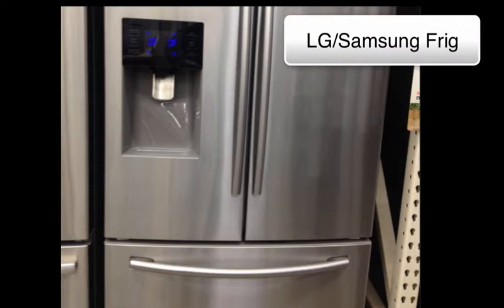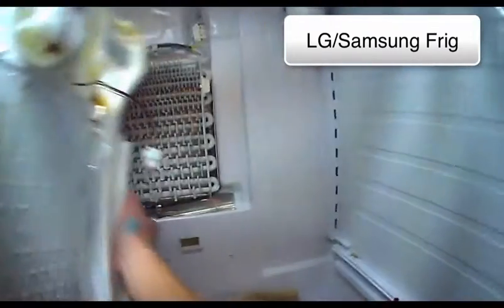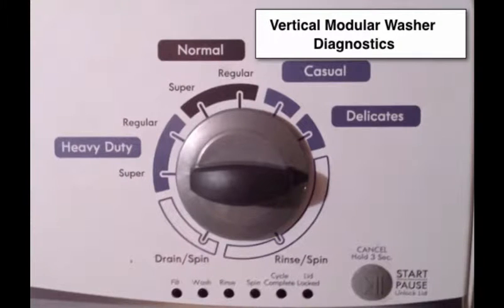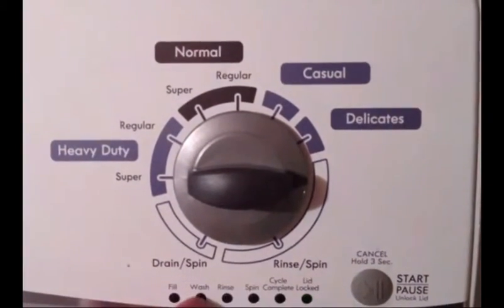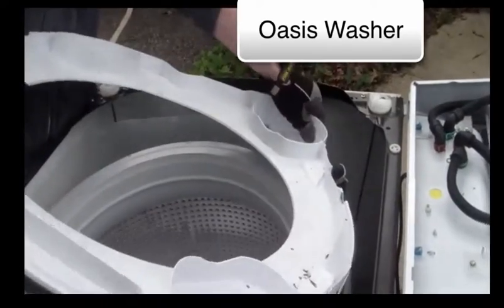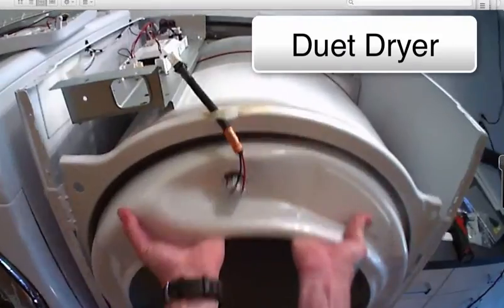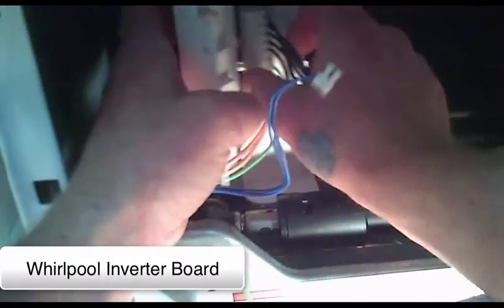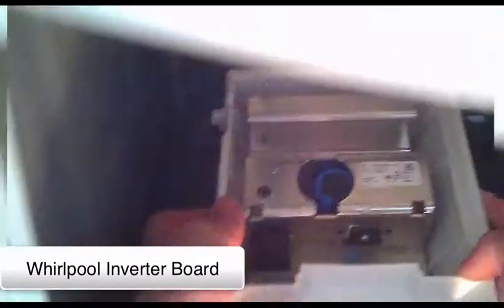Do You Cover the New Imported Appliances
Why not make 100k/yr repairing appliances? Take my Online Repair Challenge to see how good you really are: